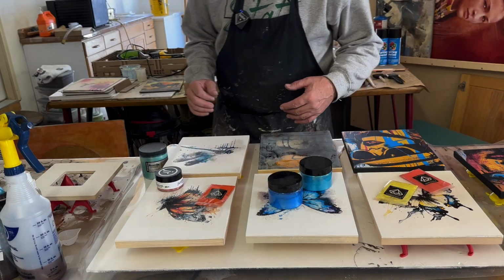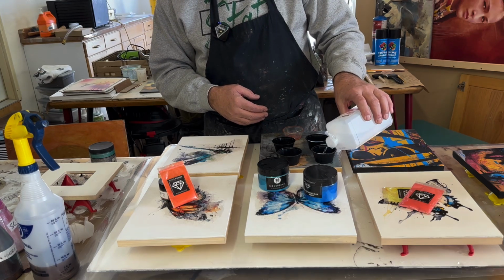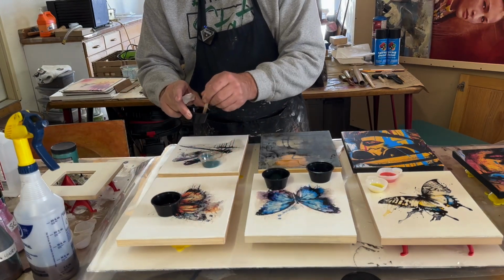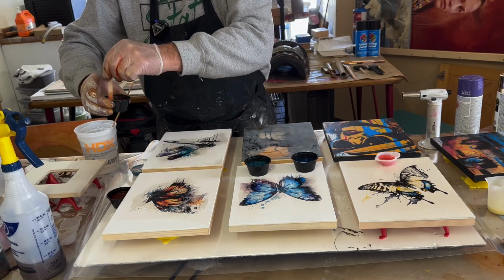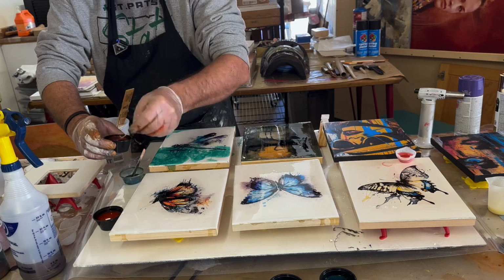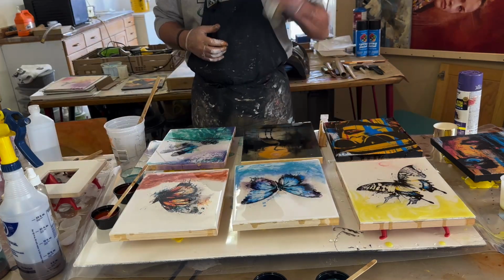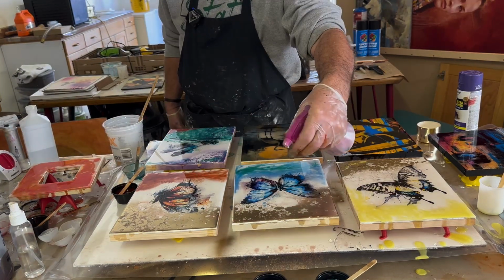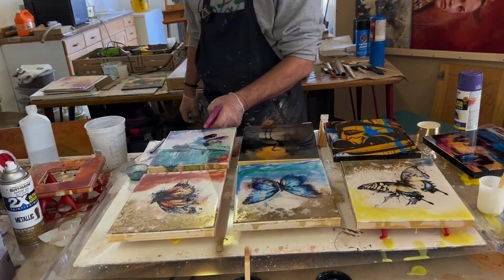Resin Art with Waterslide Decal Pt 2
This video is part 2 of creating some resin art starting with a waterslide decal from a digital file. The first video showed prepping the panels. In this video I show pouring and manipulating the resin with dyes, isopryl alcohol and spray paint.

Whether you're a beginner or looking to refine your skills, our channel is dedicated to helping you unleash your inner artist.

Consider joining the free "Sometimes weekly, kindred spirits, Rogue Artist Brigade newsletter by visiting my website and joining the journal

Gnar Country: Growing Old, Staying Rad

The Art of Impossible: A Peak Performance Primer

The Rise of Superman: Decoding the Science of Ultimate Human Performance

Stealing Fire: How Silicon Valley, the Navy SEALs, and Maverick Scientists Are Revolutionizing the Way We Live and Work